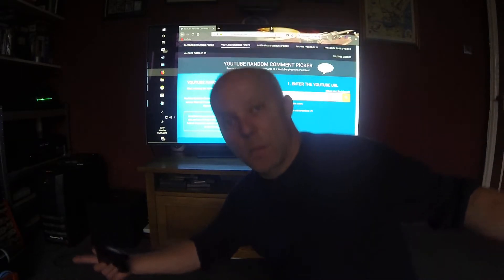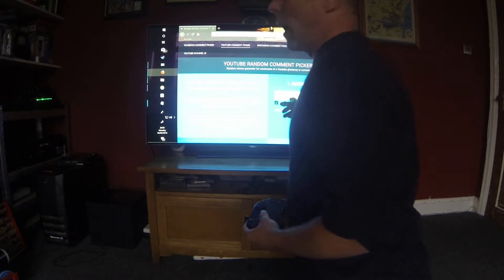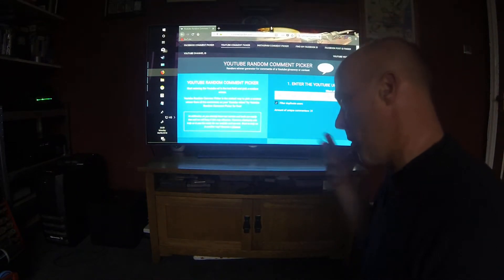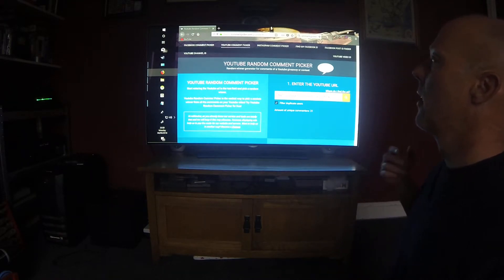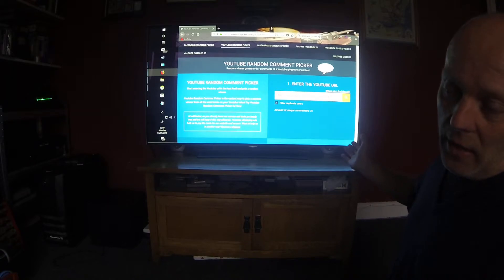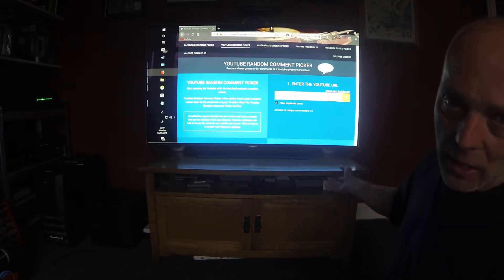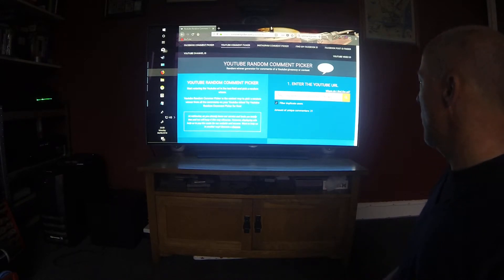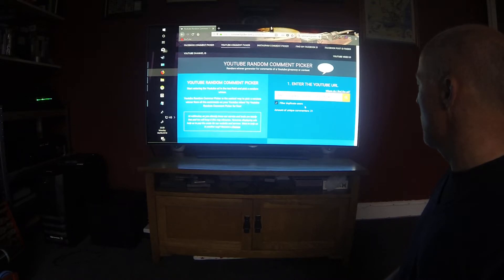...and the winner is...